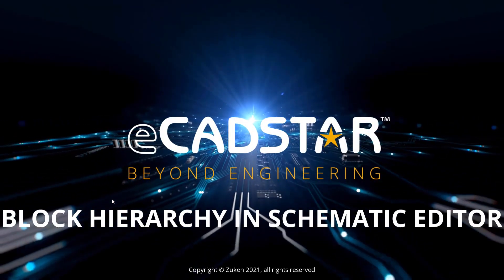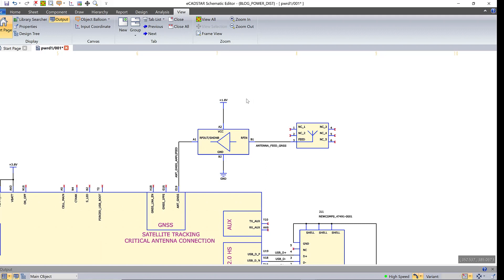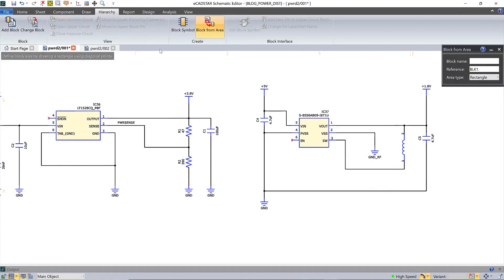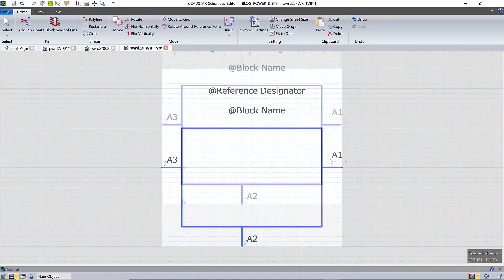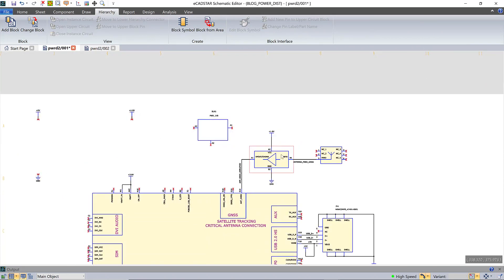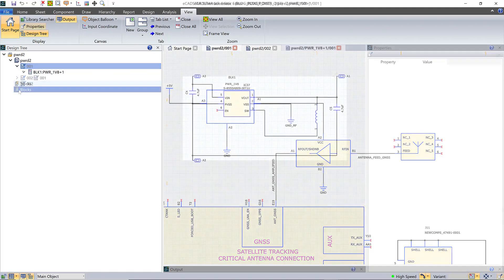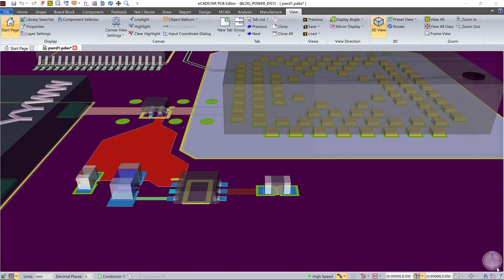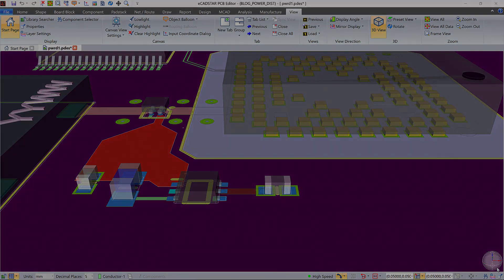Block Hierarchy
Schematic blocks make your design easier to understand. They are great for design reviews and they equip you for maximum re-use, design integrity and teamwork. It’s easy to share blocks with other engineers, so you can refine, optimize, and keep similar circuits consistent.